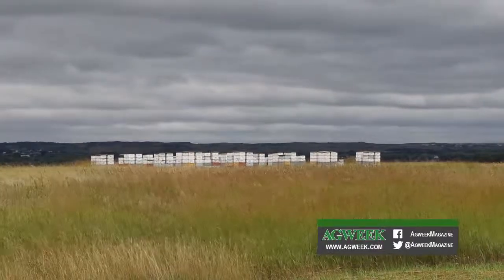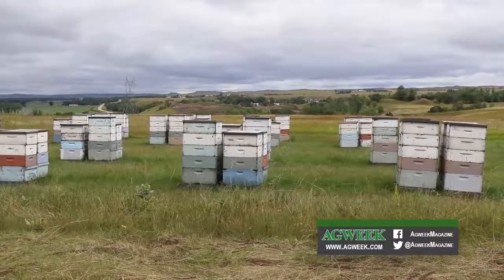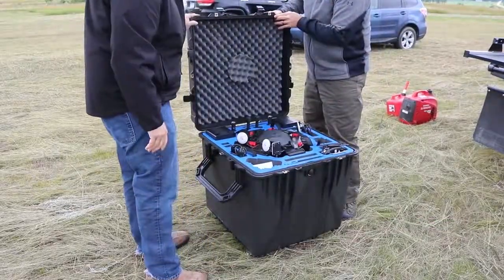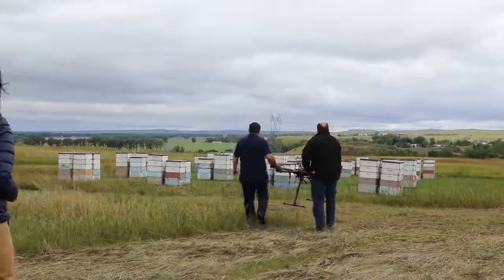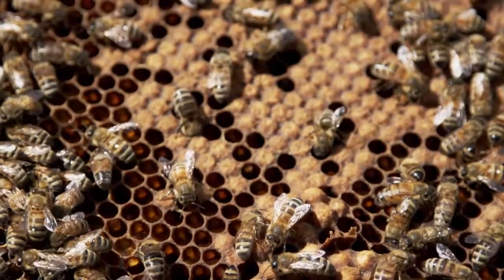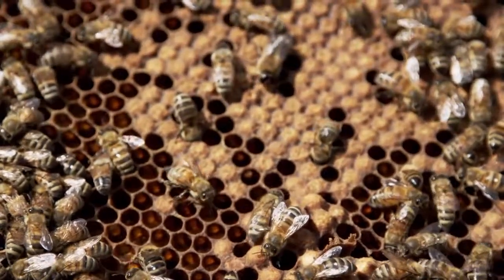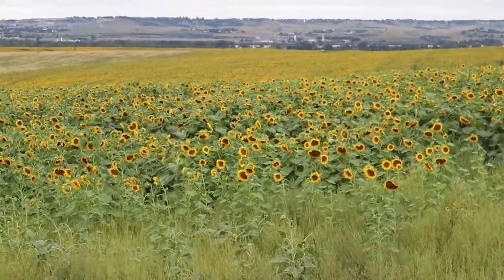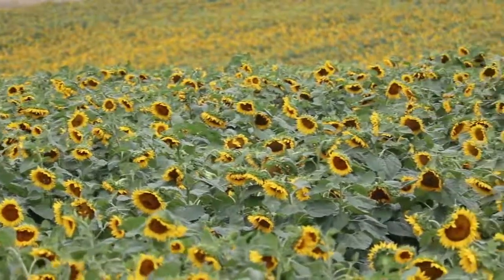Bee Innovative aims to boost bees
An Australian tech company is working with UND's UAS Program to increase pollination.